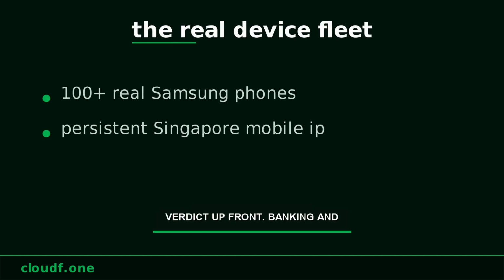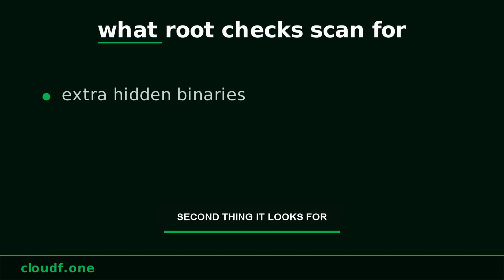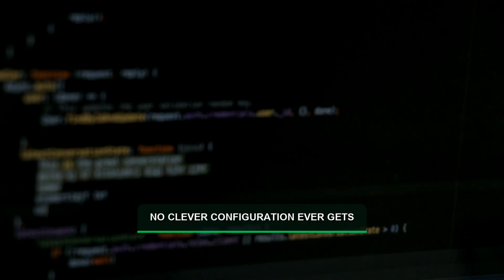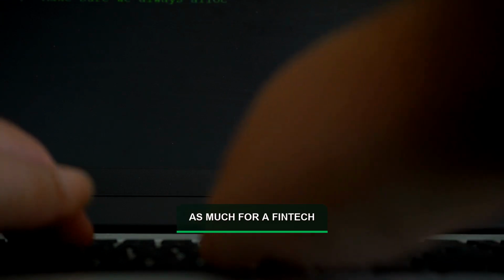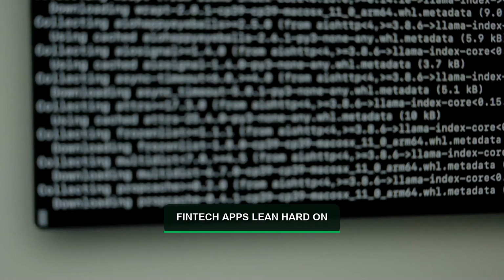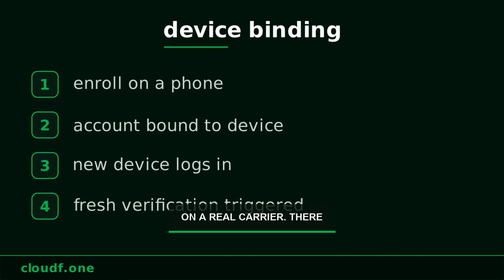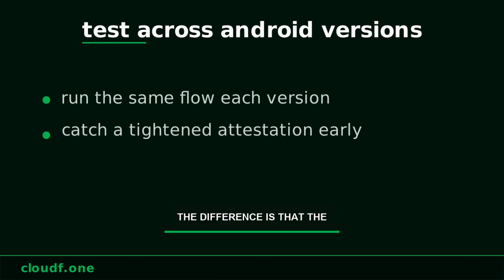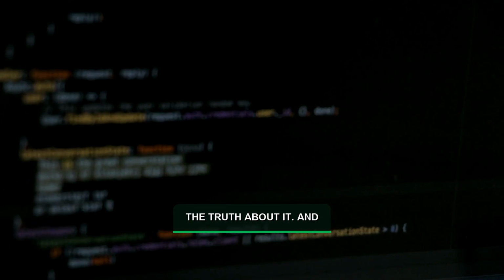Testing Banking and Fintech Apps on Real Cloud Phones (2026)